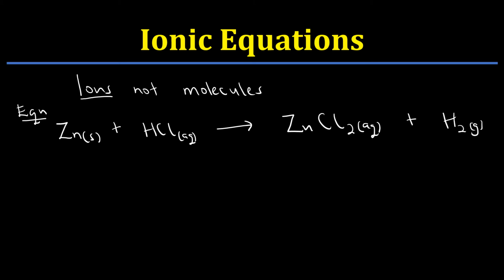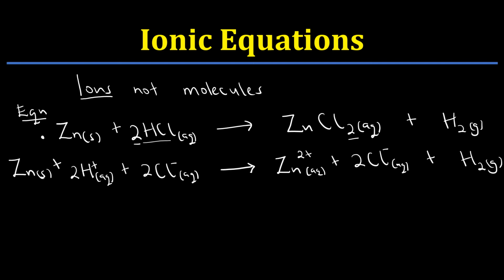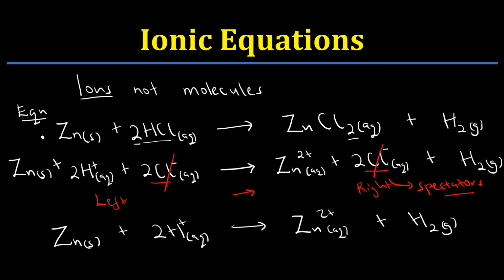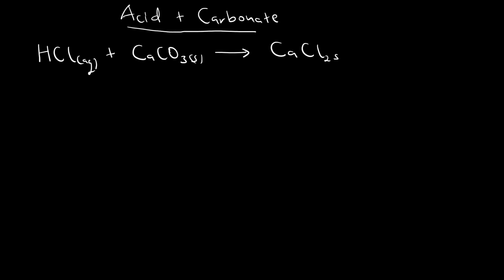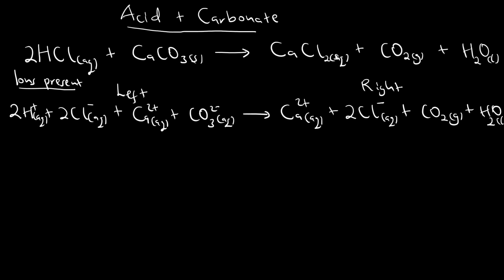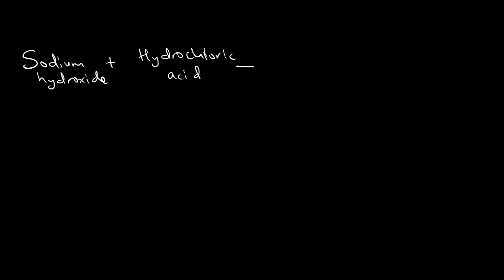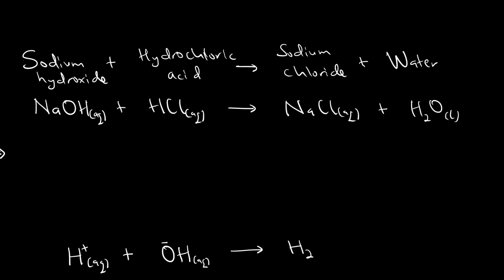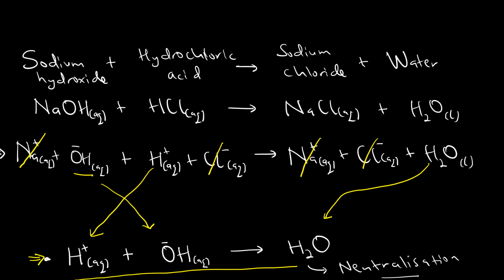How To Write Net Ionic Equations In Chemistry - Simplified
In this video, we discuss the steps taken to obtain a net ionic equation of a given chemical reaction in a few easy steps.
Net ionic equation for: Acid-hydroxide reaction & Laboratory preparation of :
hydrogen using zinc and dilute hydrochloric acid.
carbon dioxide using calcium carbonate and hydrochloric acid.